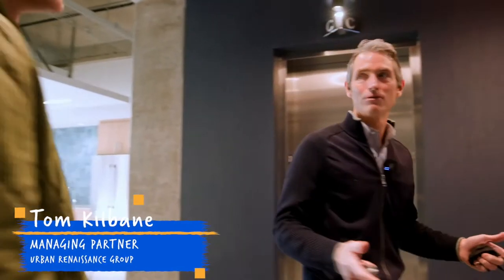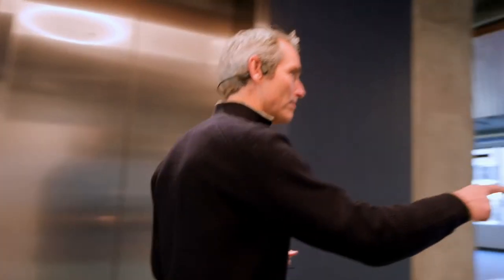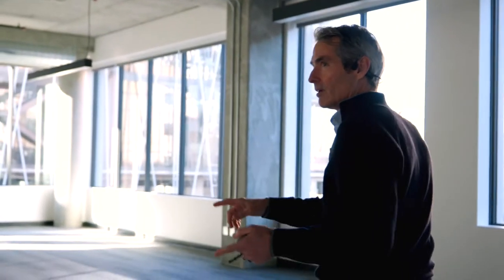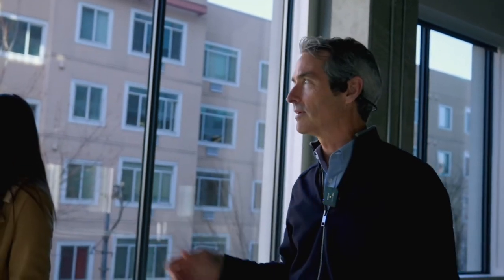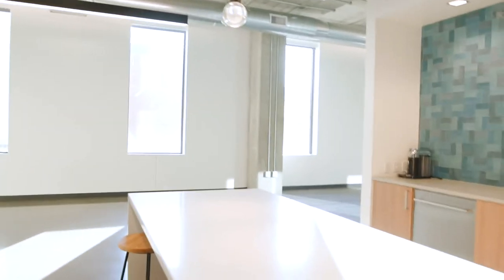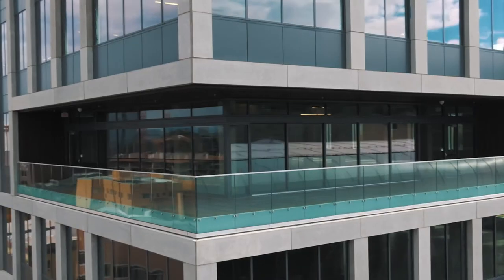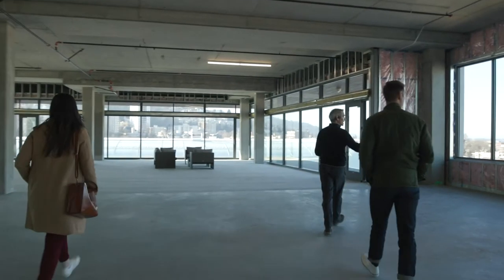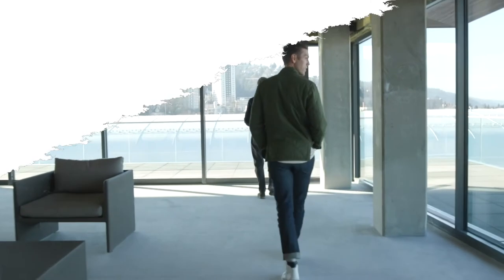TOUR: Canvas at Press Blocks Office Space + Upper Floors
In this building tour, Blake and Hayley from Cresa's Portland office visit Canvas at Press Blocks. Special thanks to Tom Kilbane, Managing Partner for Urban Renaissance Group for showing us around!

The building has spacious upper floors with picturesque views of Mount St. Helens, and the Broadway Bridge. We got to tour the 2nd floor spec suite as well an open 7th floor with a really nice deck!

From PressBlocks.com:

19,700 RSF spec floor
13'6" ceiling height
Creative finishes ready for occupancy
Large windows with four sides of glass providing abundant natural light
Open layout allowing for flexible configurations

About Canvas at Press Blocks

Connected to everything in and around town, Canvas is the ideal location to write your story and redefine your industry.

Eight floors of customizable office space and one epic roof deck put you at the center of Portland's cultural fabric.

Directly across the street from Providence Park, home to the Timbers and Thorns, Canvas is nestled between downtown, the Pearl, Nob Hill and two light rail lines that connect the city’s west side with the airport. With exposed ceilings and open floor plans, Canvas gives you the space to attract top-flight talent and get to work.

To learn more about the Portland commercial real estate landscape, how other occupiers are visualizing/utilizing/positions their space, and how Cresa can be a valuable partner in your occupancy and workplace evaluation journey, please reach out:

ABOUT CRESA Cresa’s presence in Portland dates back over 25 years, exclusively serving and advising small, medium, and large users of commercial real estate. We advocate solely for the occupier. Period.